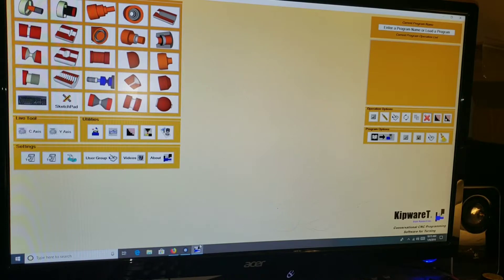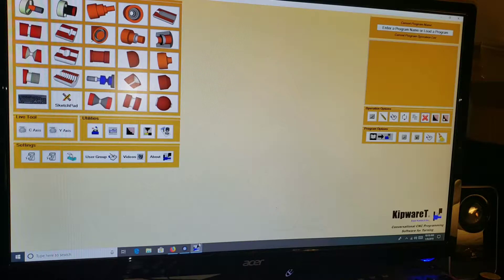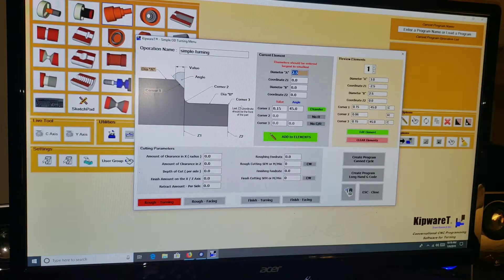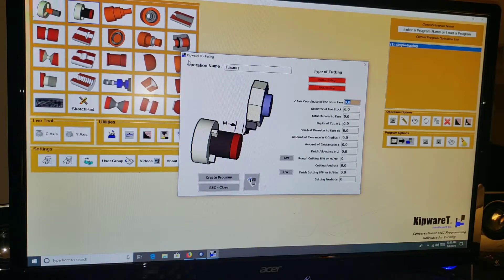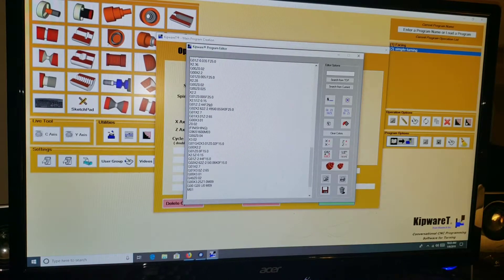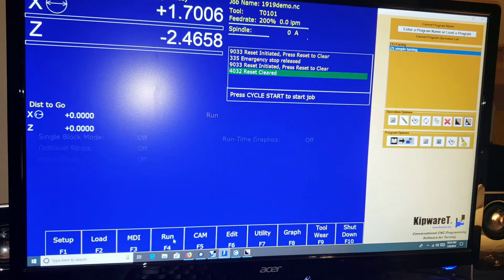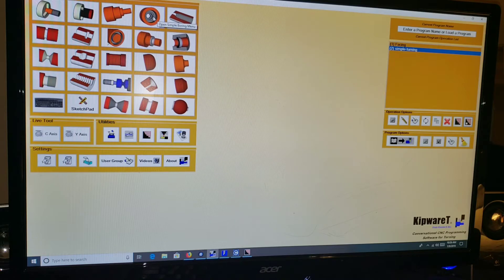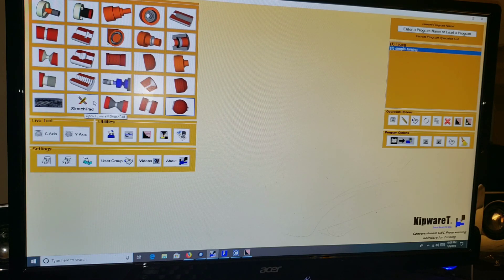Kipware T conversational turning software walkthrough. Powerful and easy lathe / turning CAM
A quick walkthrough of Kipware T - conversational turning software for cnc lathe turning cam.

More than just wizards, this is a full Conversational and Custom Cam package for turning.

KIpware T has embedded speeds and feeds wizards and libraries, A tool path simulation program & even the Sketchpad which allows you to create a custom profile or import a .dxf file and generate tool paths.

Video #2 will cover the Kipware Sketchpad.